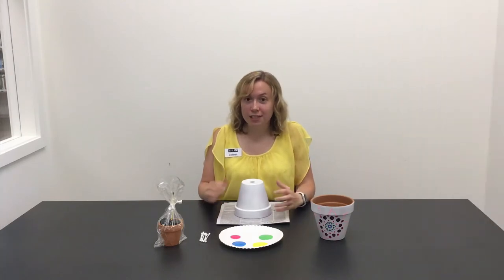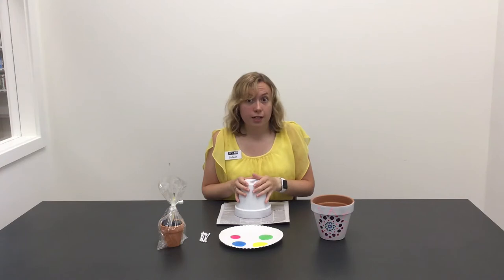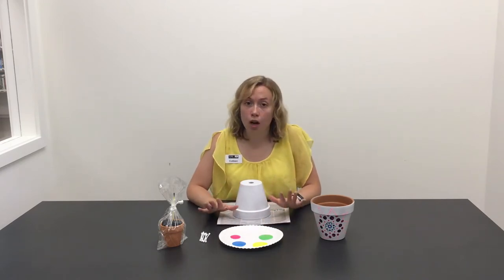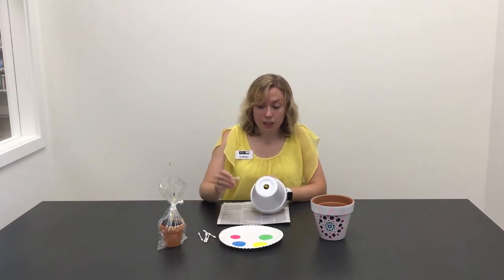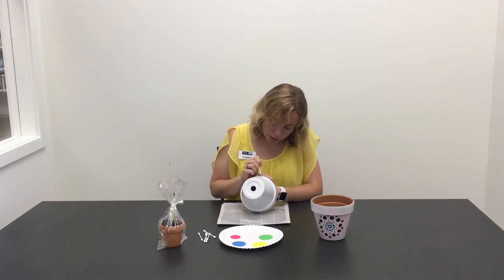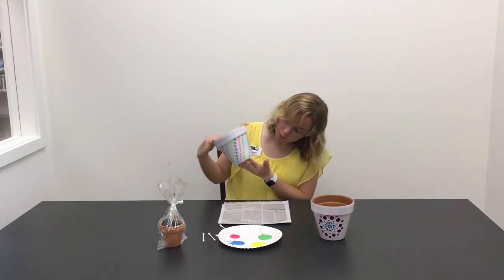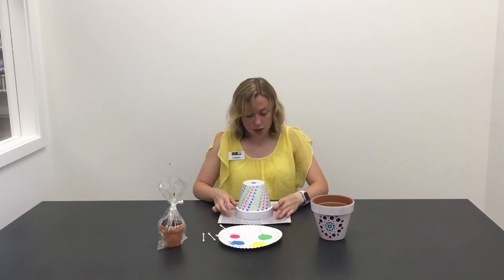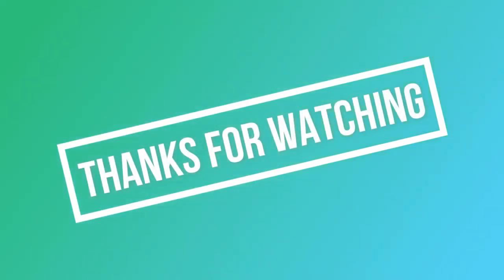Terra Cotta Pot Painting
Join Miss Colleen to paint some terra cotta pots